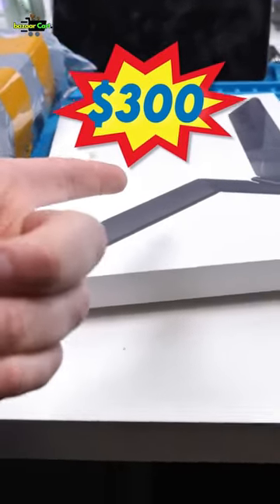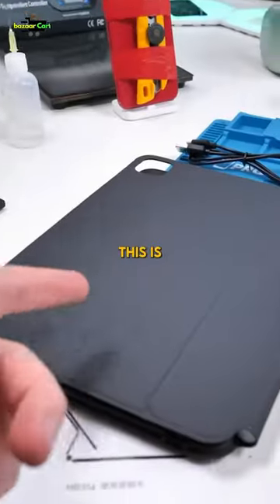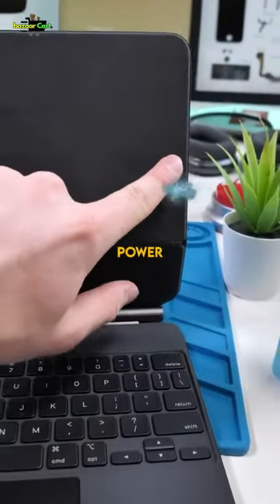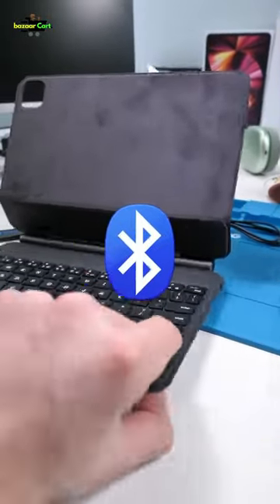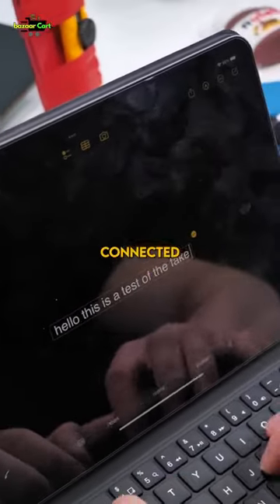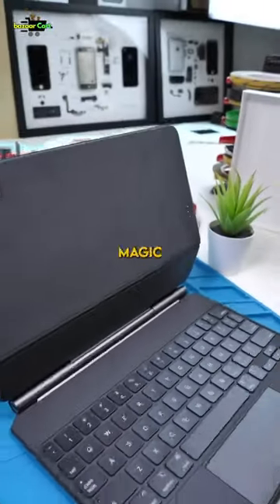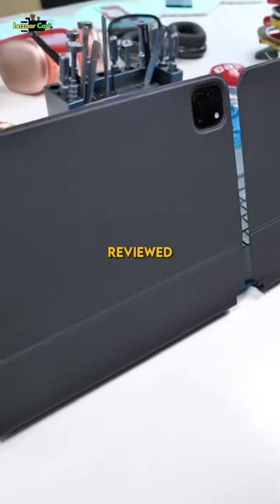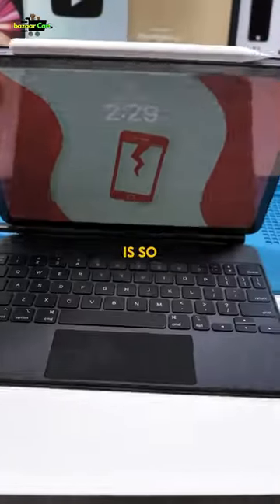Fake $70 Magic Keyboard Vs Apples $300 Magic Keyboard 2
A Must for Your EarPhones! CleanSound - Cleaner Kit for Airpods is the ultimate cleaning kit to restore your AirPods back to the day you bought them, with 3 components specifically designed to clean AirPods and leave no part of the AirPods or charging chase untouched. The KeyBuds Air Care cleaning kit has all it takes to give your AirPods a dazzling look. It has ten sticky squares. These efficiently remove dirt and sticky waxes from tiny components like the speaker mesh. Multipurpose Cleaning Kit: This 7 in 1 Electronics Cleaning Kit includes 1 cleaning brush, 1 flannelette, 1 cleaning pen for airpods (includes silicone tip, flock sponge and mini brush), 1 keycap buckle, 1 screen cleaner solution empty spray bottle that can meet your many needs when cleaning electronics. The 146pcs AirPods cleaner not only cleans Airpods but also helps remove dirt from your phone and laptop’s keyboard. With 2.7-inch long flat brushes, 3.1-inch long narrow Q-tip cotton swabs, and 3.86-inch hole scrapers, you’ll easily clean tiny surfaces. Microfiber cloths are also fluffy, preventing any damage to your device.